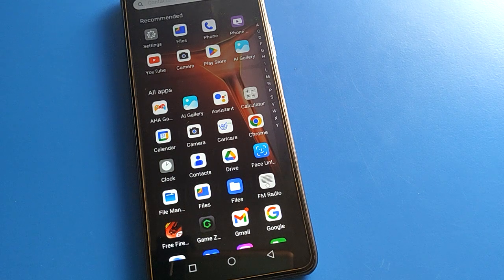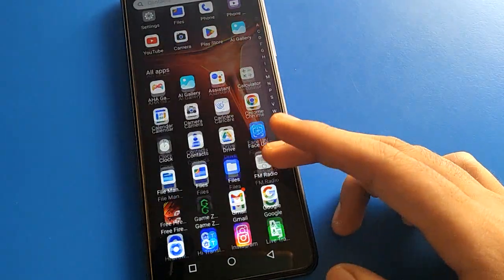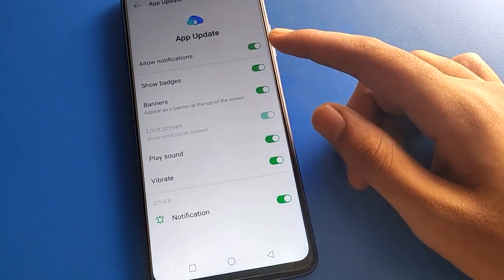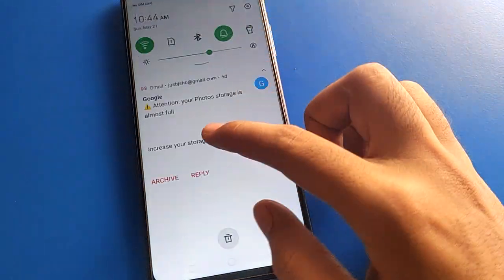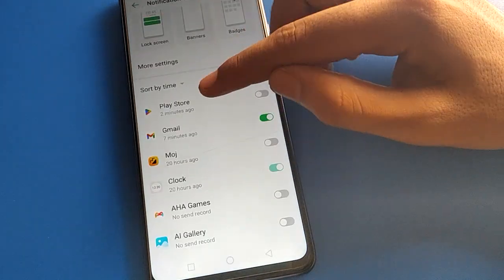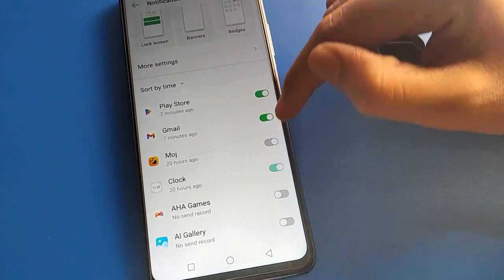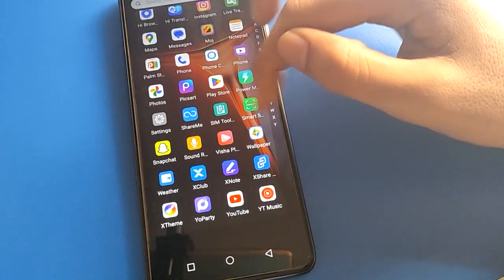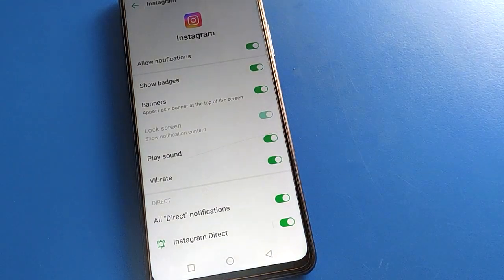App setting infinix hot 30i, how to stop app notification infinix phone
how to change notification ringtone infinix phone |  app notification kaise off karte hai |  how to turn off app notification |  how to disable app notification infinix phone |  app notification setting kaise use karte hai